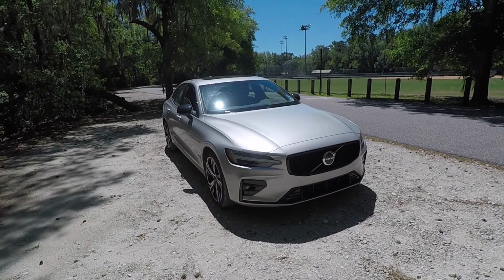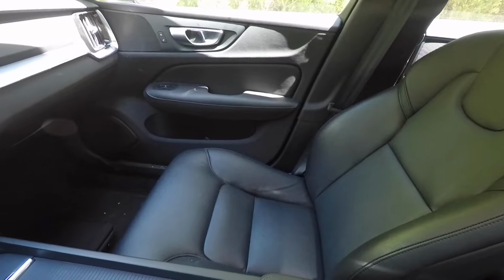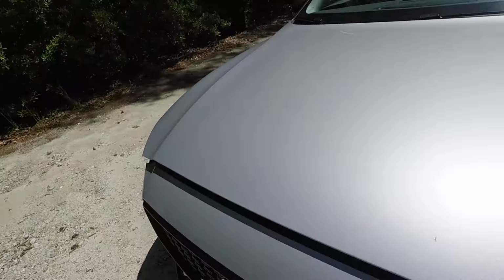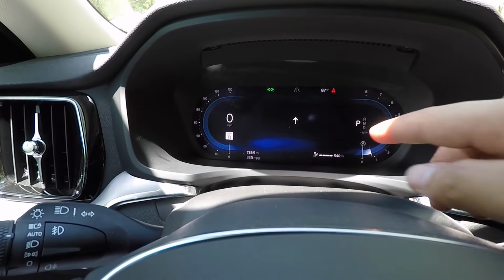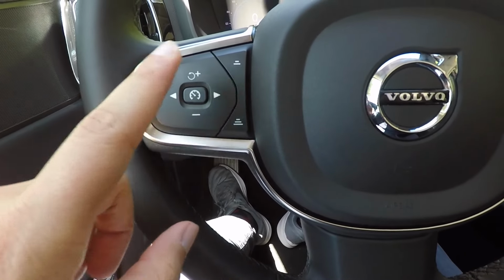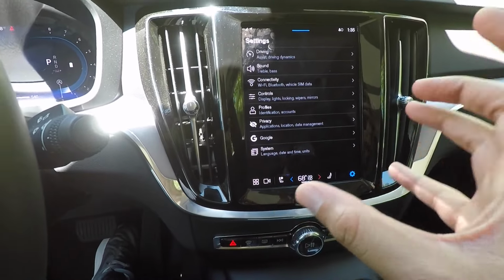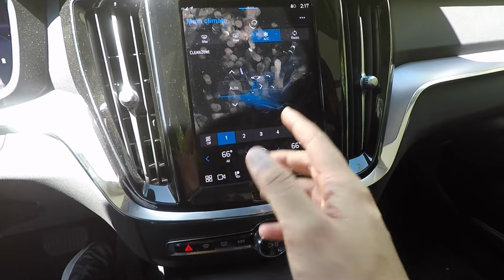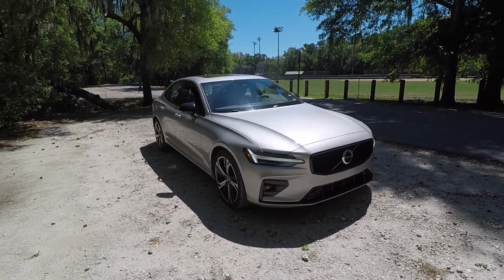2024 Volvo S60: 5 things I Like and Dislike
Here I have a Volvo S60.  In a world where everyone is getting SUV's it's nice to see that some good quality sedans still exist. This car is very comfortable, looks good, and is more unique that what you typically find on the road. In this video I go over 5 things that are good and not so good about the S60.

Video Chapters:
0:00 Intro

Likes
0:08 Exterior Design
0:39 Interior Design & Comfort
1:23 Safety Reputation
1:47 Google Maps Integration
2:22 Fuel Mileage

Dislikes
3:30 Tech and Non-functional Buttons
5:28 Center Screen Isn't Intuitive
6:44 Trunk Space
7:03 No Drive Modes
7:32 Climate Controls built into Screen

8:36 Final Thoughts